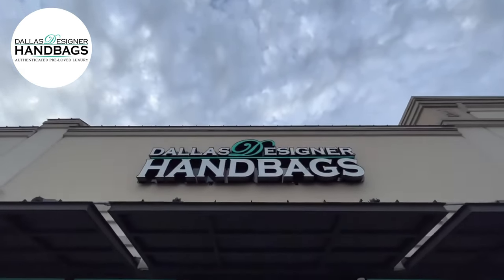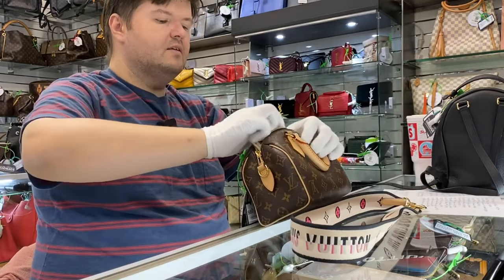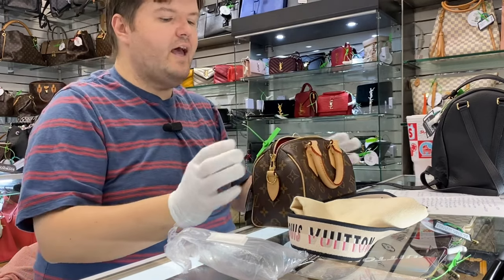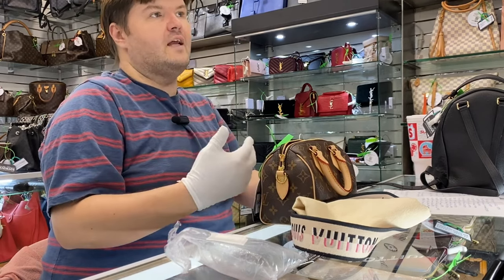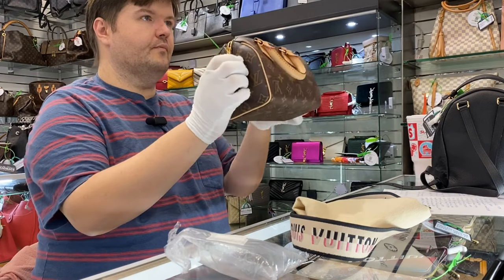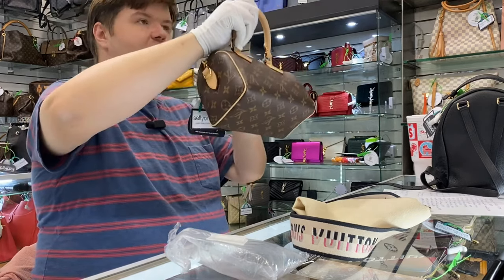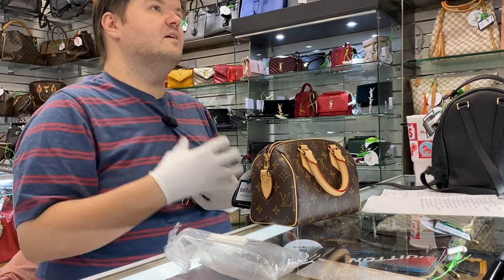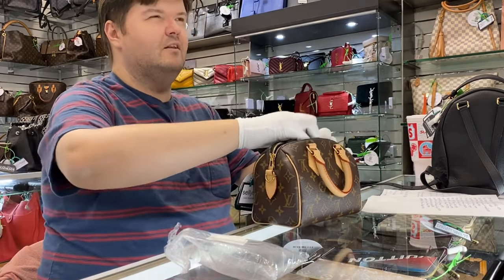Speedy 20 Bandouliere Review – Your Stylish Companion. | Dallas Designer Handbags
Dallas Designer Handbags is your premier shopping destination for high-end luxury goods. We proudly offer a large selection of authentic new, pre-owned, and vintage luxury goods. Our product line includes Handbags, Shoes, Apparel, Watches, Jewelry, and Accessories from top designers like Louis Vuitton, Chanel, Hermes, Gucci, Prada and many others. With our seemingly endless assortment of treasures, it’s nearly impossible not to find something you will absolutely love! visit us

 / dallasdesignerhandbags

■ Explore our social channels for special offers and updates.

 / dallasdesignerhandbags